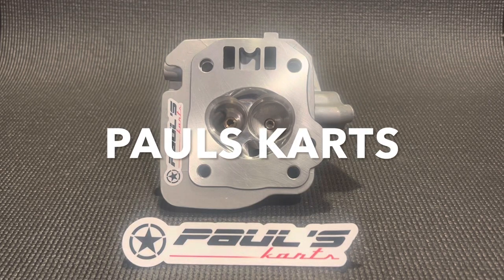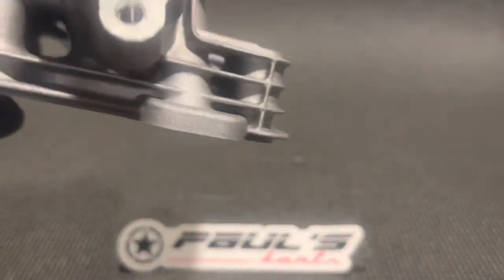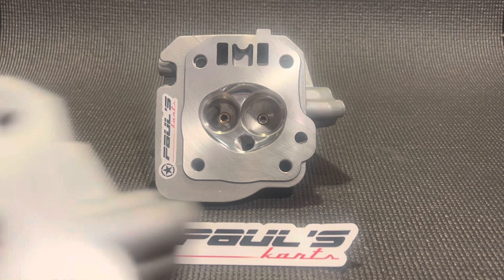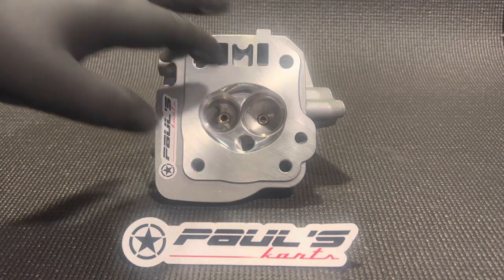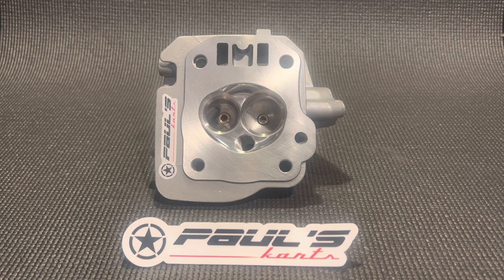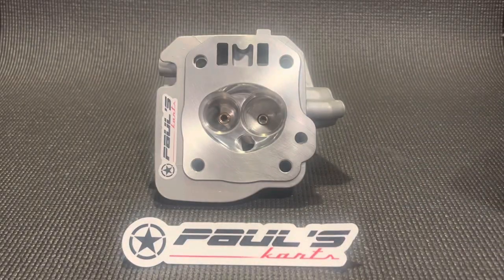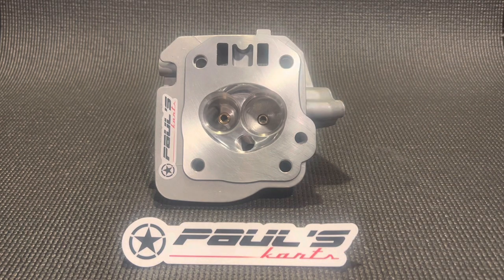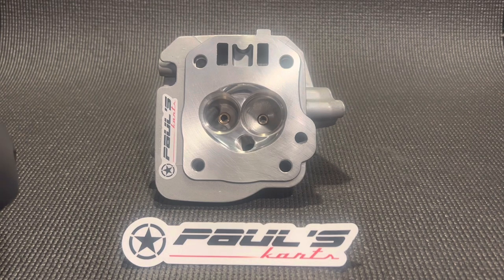Predator 212 head porting, exchanging velocity for cylinder filling pressure. How to max HP // PK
Pauls karts
Paulskarts.com

Here we speak of many key features and porting designs to make the most HP possible in your predator 212 engine. Increasing HP per cube, exchanging velocity for pressure and creating the best cylinder head build for the bottom ends needs. Paul

Paul